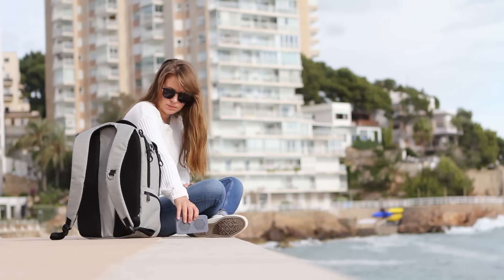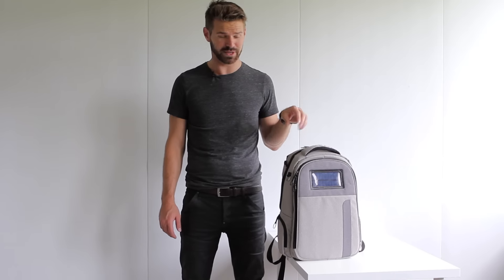Lifepack - Kickstarter video of Prototype